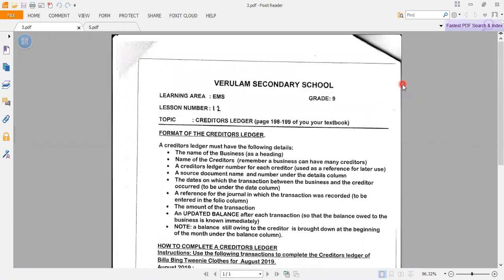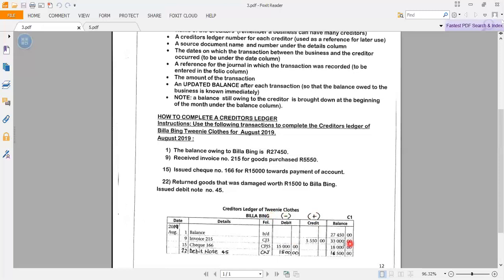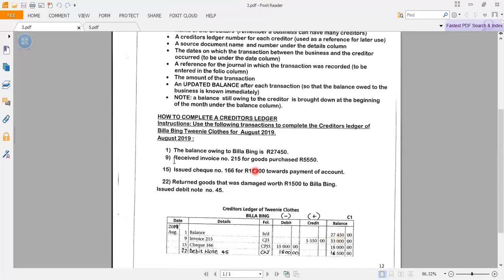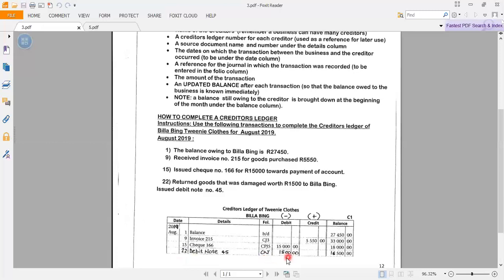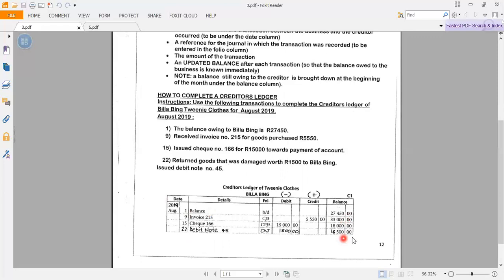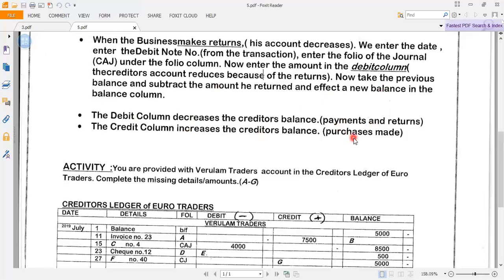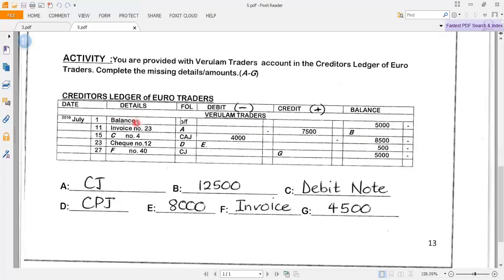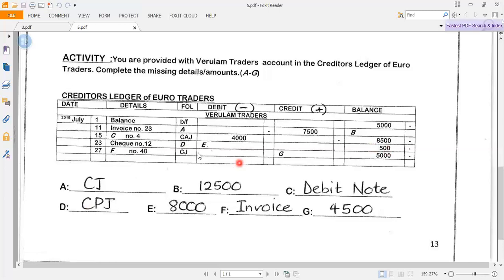Grade 9 EMS L11 Creditor's Ledger